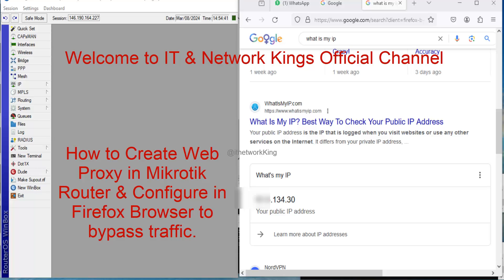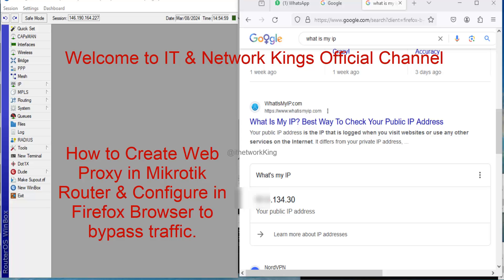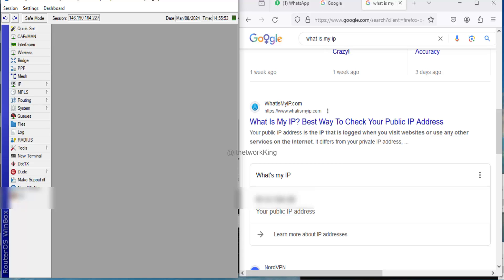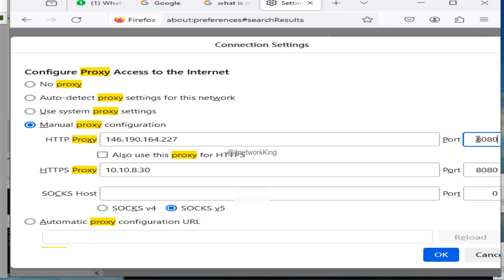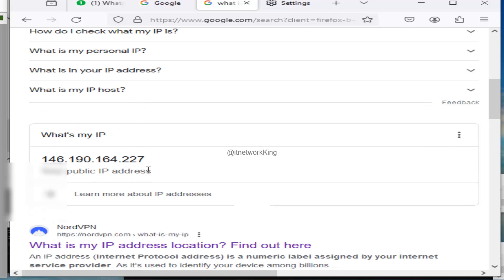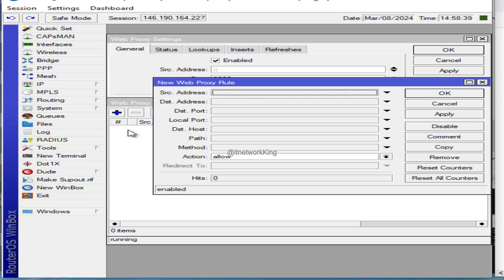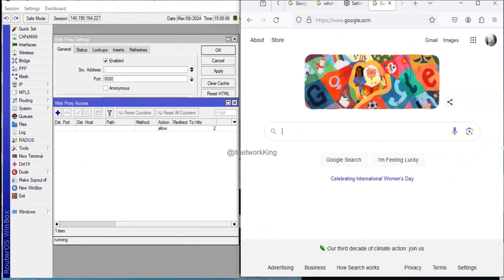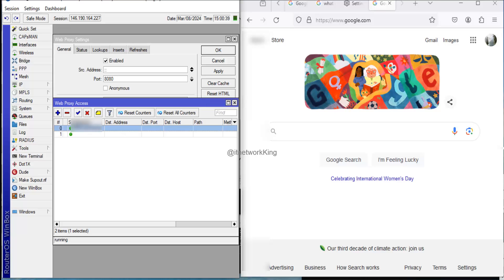How to Create Web Proxy in Mikrotik Router & Web Proxy Configure in Firefox Browser